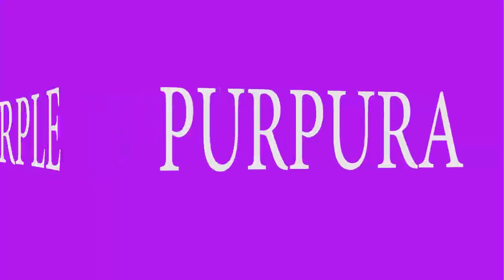los colores en inglés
Colores en inglés con fondos y locución en inglés y español